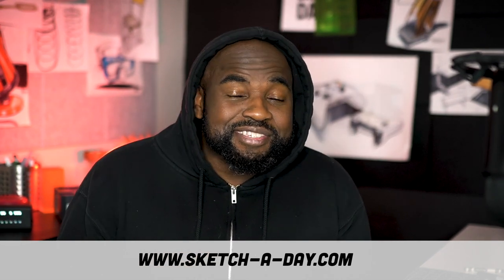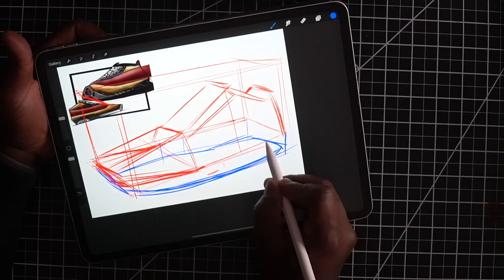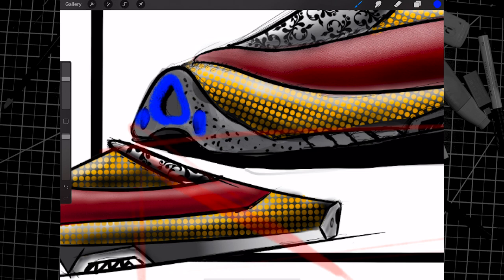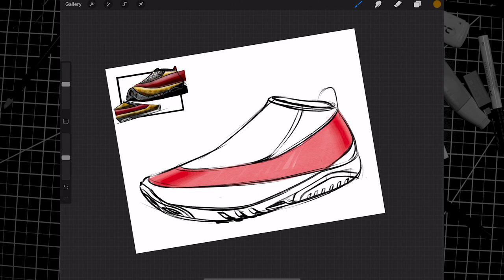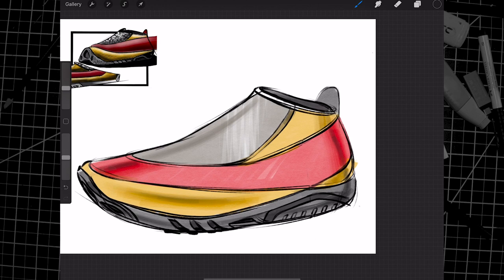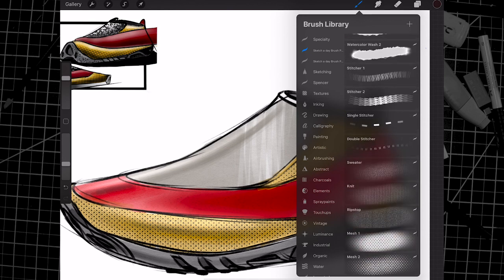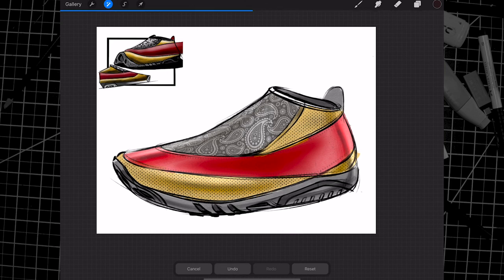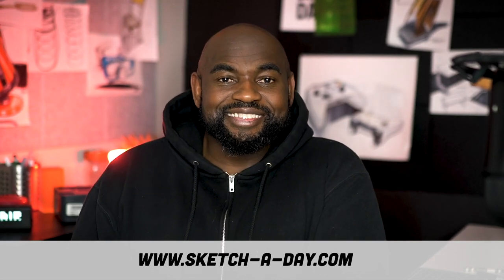Sketch A Day: How to draw a shoe - Re-sketching a fan sketch of a shoe using procreate 5 on ipad pro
Today on sketch a day, we re-sketch a submission from the amazing Tom who submitted the sketch on the discord chat. We're using procreate 5 on the iPadPro.